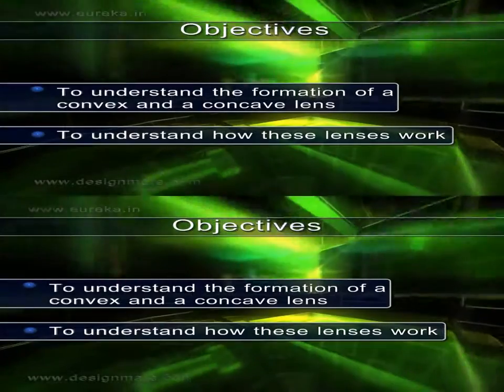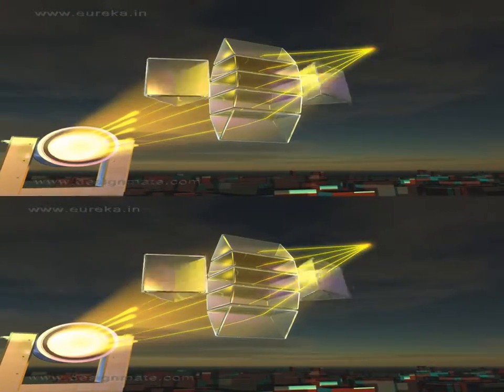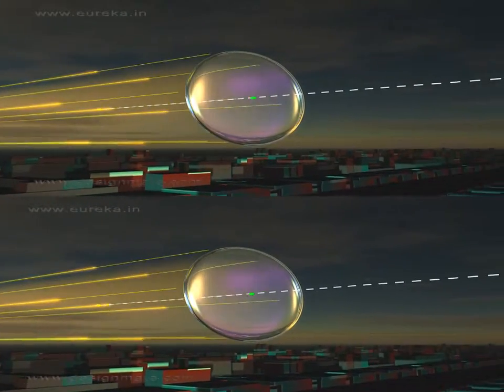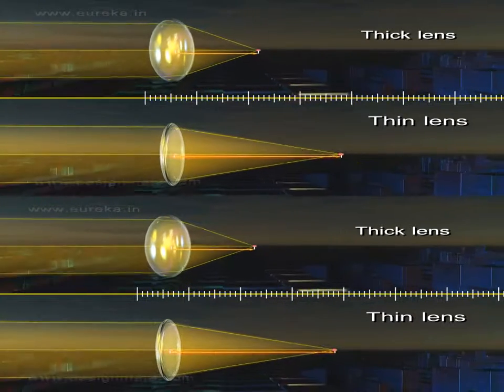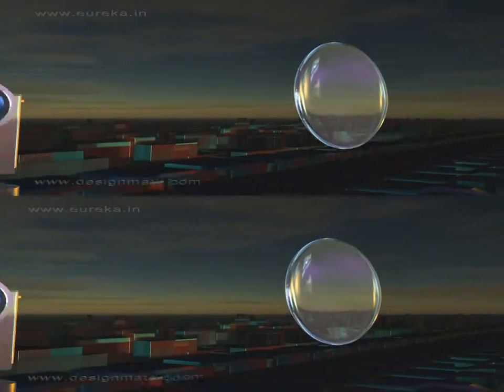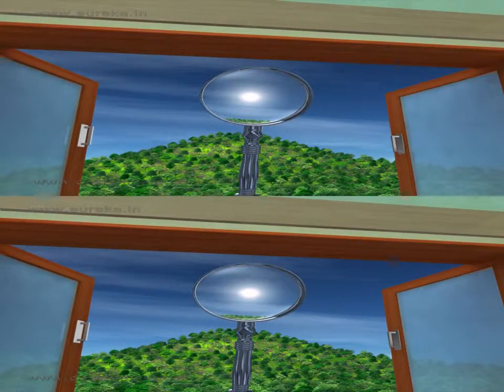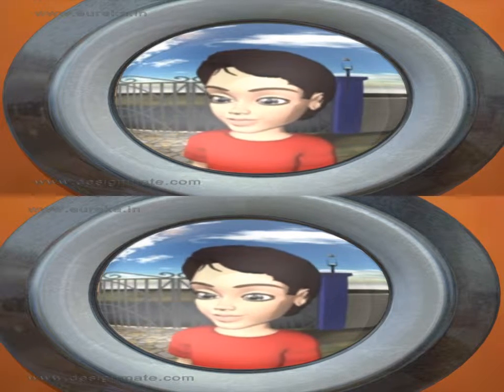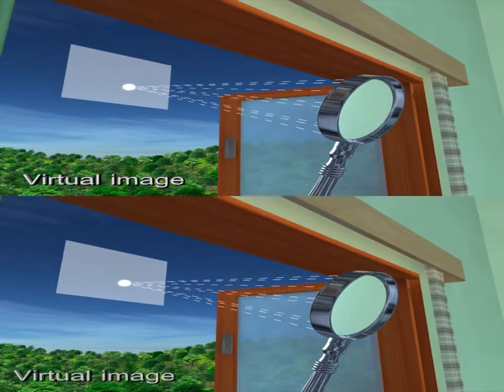Physics Lenses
Eureka.In Sterescopic Video Sample: Physics Lenses
Top Bottom 3D Sterescopic Video

Quantum Sinergi Education

PT. Quantum Konservasi Energi

address: Graha Arsa | Jl. Siaga Raya No. 31 | 2nd Floor Unit B5 | Pejaten Barat, Pasar Minggu 12510 Jakarta Selatan, DKI Jakarta, Indonesia